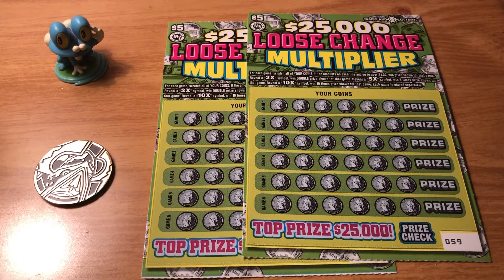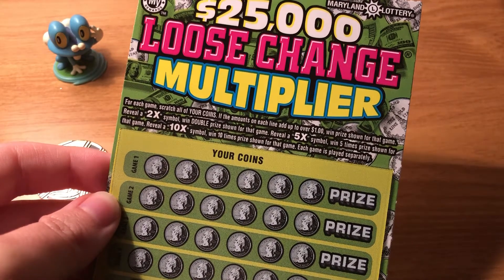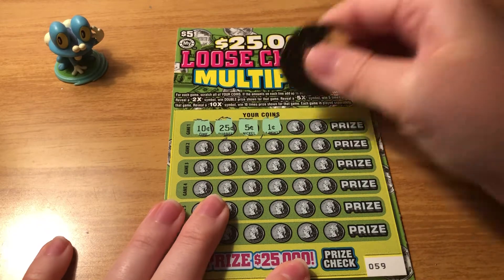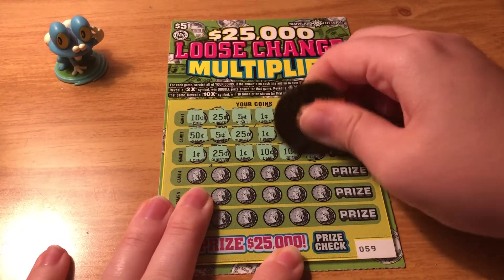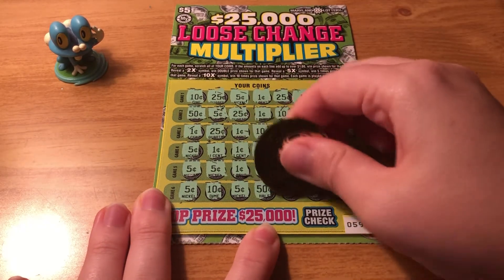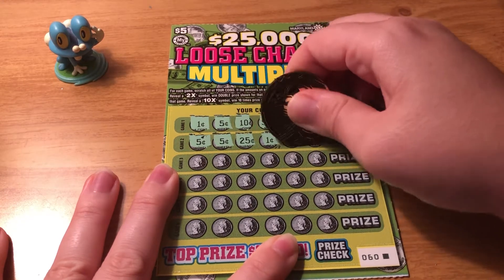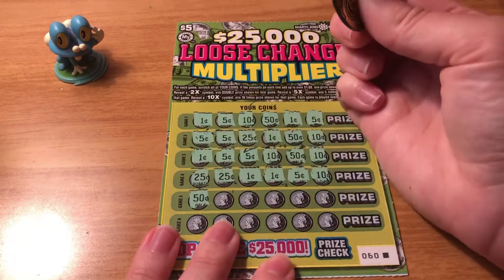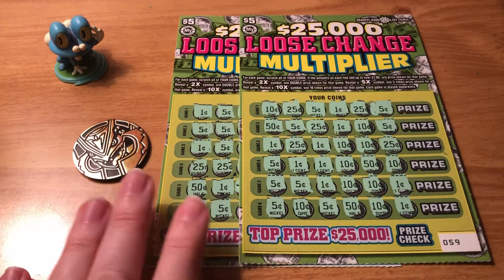Two $5 $25,000 Loose Change Multiplier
The top prize is $25,000.  From the Maryland Lottery.